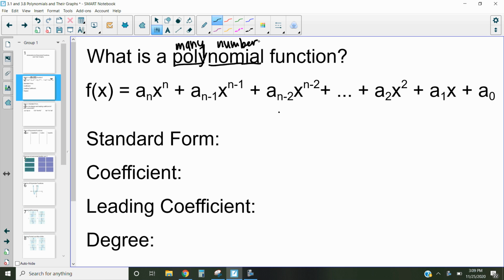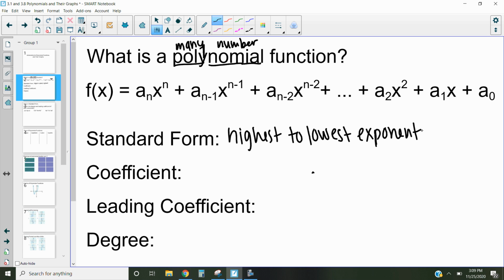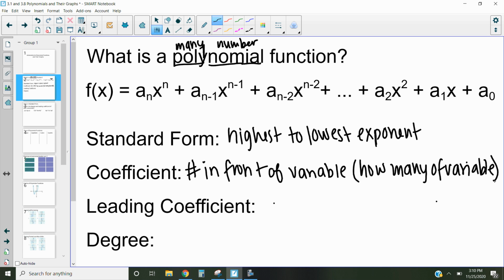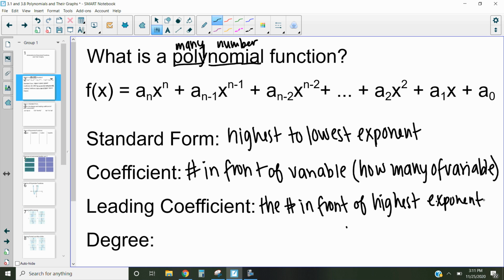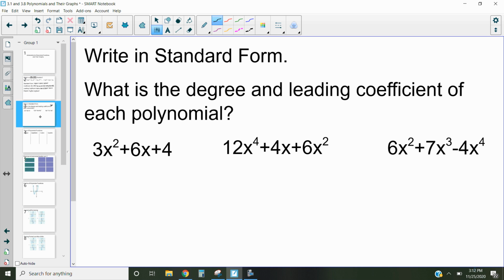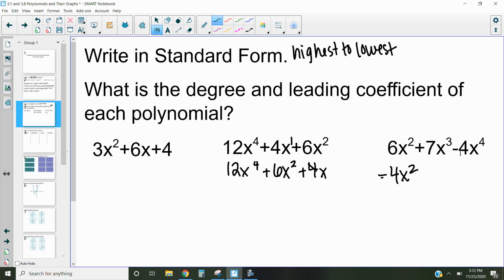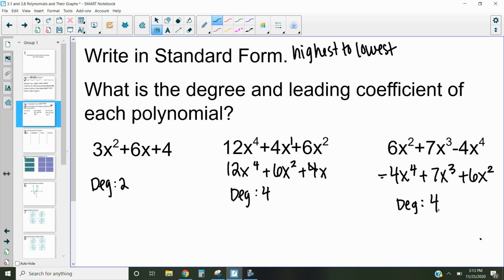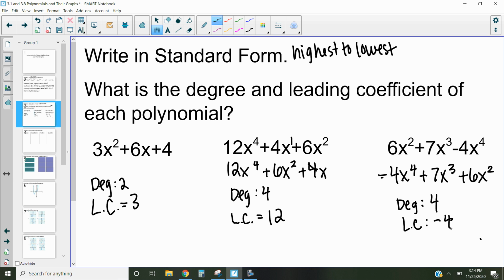What is a Polynomial Function?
This video discusses the characteristics of a polynomial function and how to identify important parts such as leading coefficients and degree.